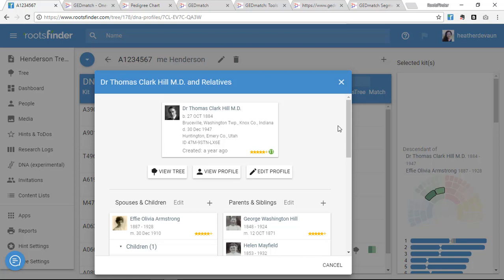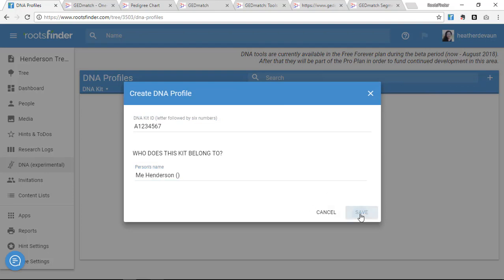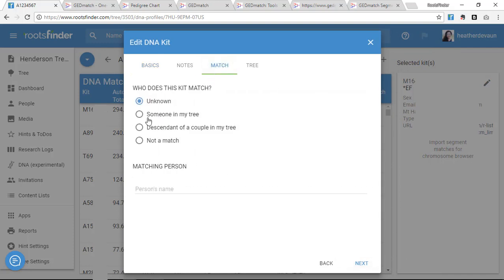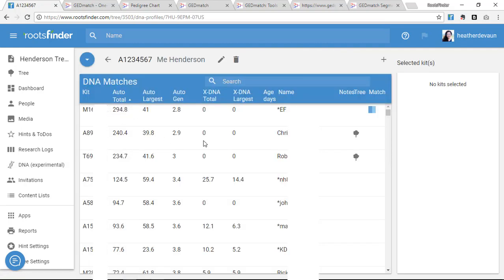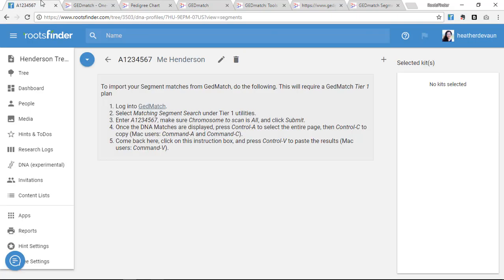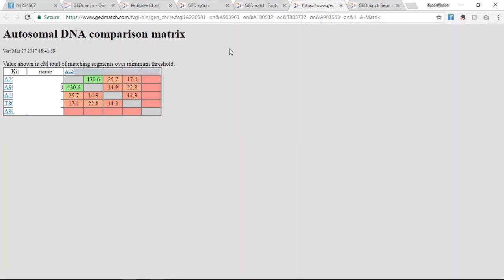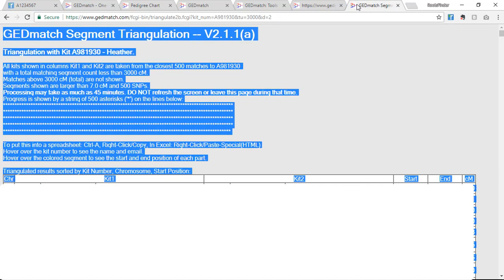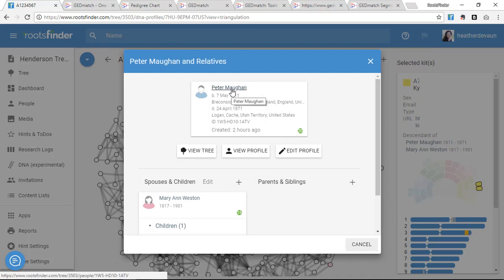Introduction to RootsFinder DNA Tools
RootsFinder’s new DNA tools allow you to bring your genetic family tree research together with your traditional family tree research and keep everything in one system.

You get hints from FamilySearch, Findmypast, American Ancestors, and other sources. And you can optionally sync with FamilySearch to grow your family tree.
To get started, begin a family tree at RootsFinder. You can upload a GEDcom or import your tree from FamilySearch.  This gives you the infrastructure you’ll want to make sense of your DNA matches.

Then, import your list of one to many matches from GEDmatch.

Simply press CTRL+A to select the GEDmatch page, then CTRL+C to copy it onto your clipboard. Then, come back to RootsFinder and press CTRL+V to paste your list.
When your import is done processing, you’ll see a list like this. That’s nice, but it doesn’t really tell you anything yet.
The next step is to start matching up people you recognize with ancestors in your family tree.
For example I happen to know this person here. She’s my cousin. I can tag her to my tree by clicking the pencil icon to edit, then going to the “Match” tab. From here, I can tag her to an individual in my tree, or to our known common ancestor. I click Save, and now I see that she’s color coded with her position in my family tree.
Clicking, I can see where we’re related: Robert Woodland Henderson and Winafred Smith. If I click their names, I can continue to their profile page where I can share photos, or continue to build my family tree from this point.

I continue the kit matching process for everyone I can identify in my list. Some people have a little tree icon here. That means they’ve uploaded a GEDCOM at GEDmatch or WikiTree and I can browse their family tree to see where they fit in my tree.

Gradually, I’m able to start identifying how some of these kits relate to me.

Now, I can import my segment matching data to see what chromosome values we share. I do this the same way I imported my list view, by copying my segment match from the Tier 1 membership tools section of GEDmatch and pasting the values here into my RootsFinder segment view.

When it loads, I’ll see blocks. These blocks represent my chromosomes and the segments I share with my kits. Some of them will be color coded. This is because I’ve already tagged kits in them to my family tree. When I see a colored segment, I click to see all the kits who match me on this segment of the chromosome because if they also match each other on this segment, they could be related.

I’m going to get the kit numbers and use the GEDmatch Multi Kit Analysis to see which of these kits match each other on this segment. If they do, that’s a strong clue that they’re from the same family line as the kit I’ve attached to my tree.

Again, when I click a kit number I see their position in my tree, and now I also see a chromosome browser showing which chromosomes we share. If I click the pencil icon, I can add notes and I can even import their family tree for future analysis if they’ve uploaded a GEDCOM at GEDmatch or WikiTree.

Once I have my segment data imported, I’ll import my triangulation data so I can start to see the family groupings. Again, I copy and paste my Triangulation data from GEDmatch into my RootsFinder view.

When it’s processed, I’ll see how my matches relate to one another, and to me. I see this grouping over here has nothing to do with this grouping over here. This group has a lot of test takers who are closely related. This group over here needs more data. If I can identify kits in each group, I can start to see the relationship clusters, which provide clues to how we all connect. From here, I can reach out to my cousins and collaborate with them to share memories and grow our family tree. They don’t need a subscription to see any of my documentation. I can review and accept hints, keep track of research in my research logs, and everything is contained in one single system.